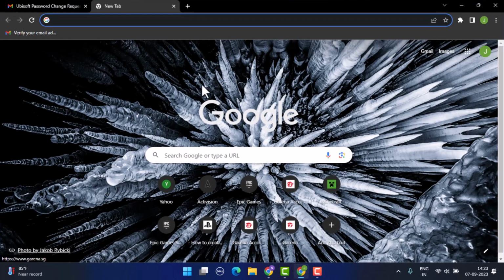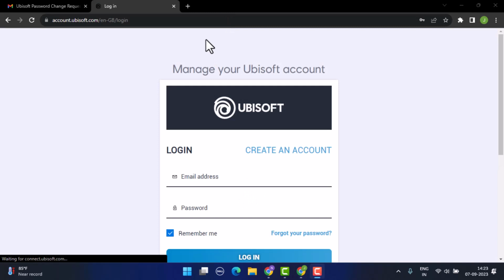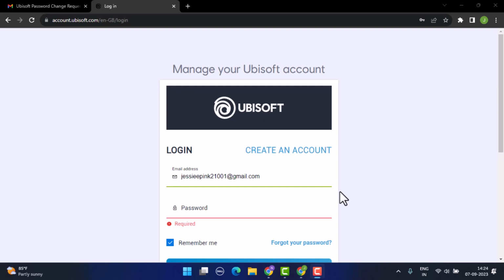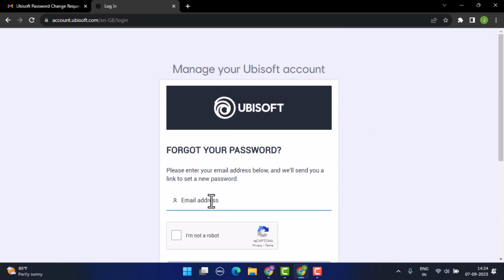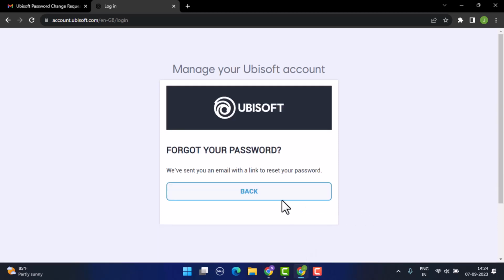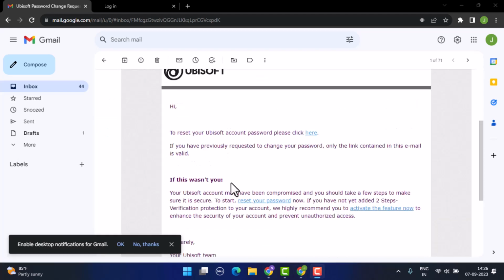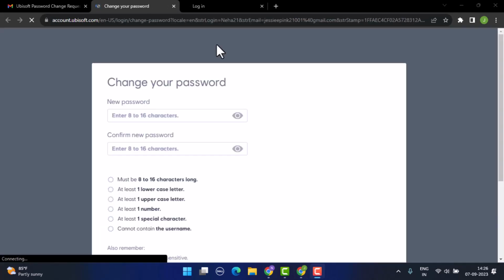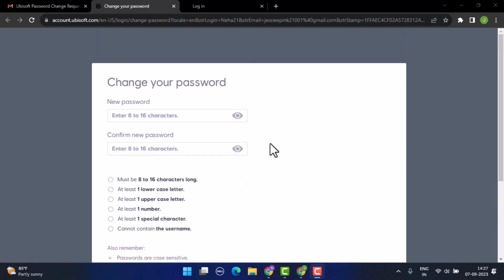How to Recover Ubisoft Account | Forgot Login?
This video guides you in an easy step-by-step process to  Recover Ubisoft Account .

Chapters / Timestamps
0:00 Intro
0:21 Recover account
1:22 Outro